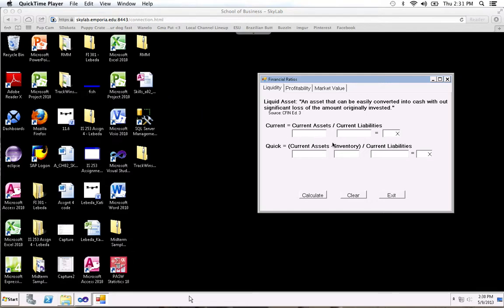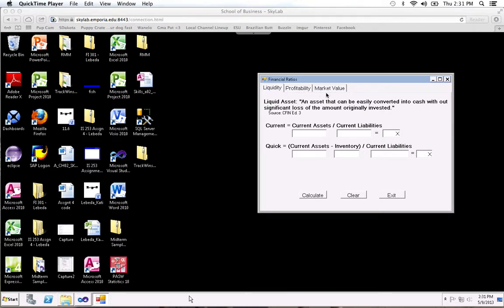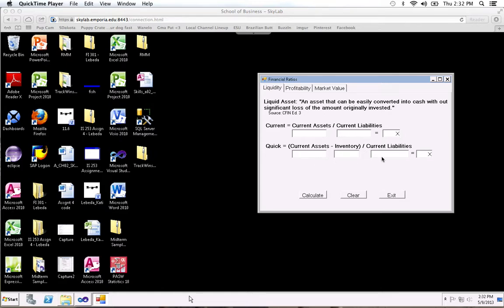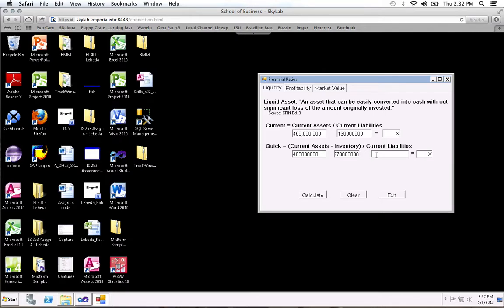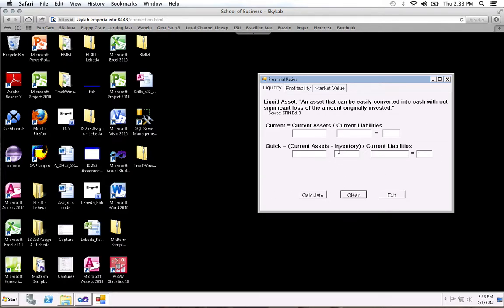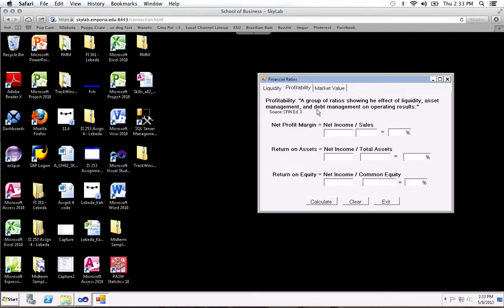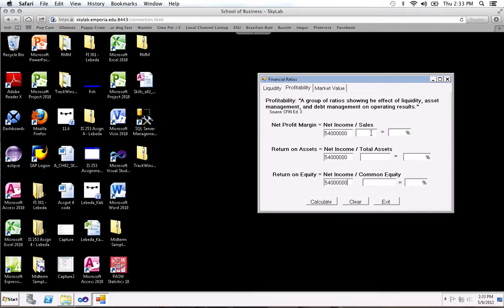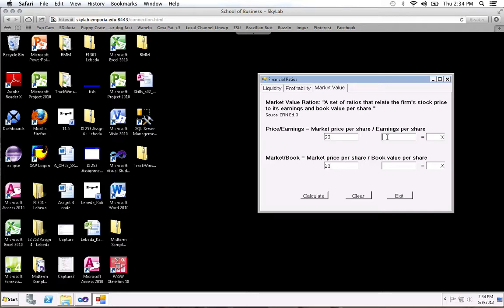FI 301 Term Project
I created this application to calculate Liquidity Ratios, Profitability Ratios, and Market Value Ratios.